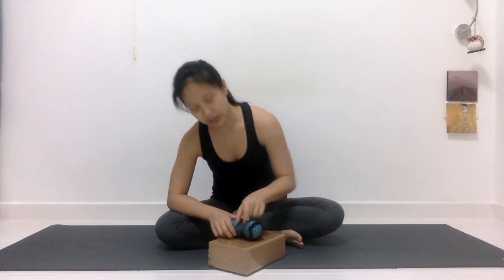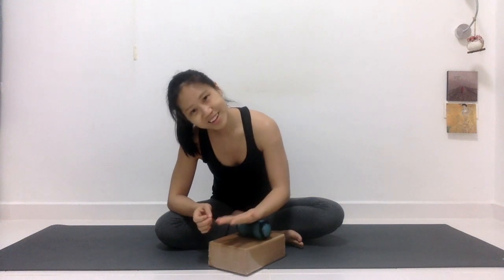MFR Shorts with Jo: Easing the Wrists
A quick myofascial release tip for you that you can easily do on your own at home
Easy & beginner-friendly!

Target area: wrists
Props required: two release balls in a tote/ two tennis balls in a sock, block (optional)

If you have enjoyed the video and would like to support, it is purely on donation basis that can be of any amount 🙏🏼💟

Via DuitNow
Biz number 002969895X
Mandala Elements Services

Via Online Transfer
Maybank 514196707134